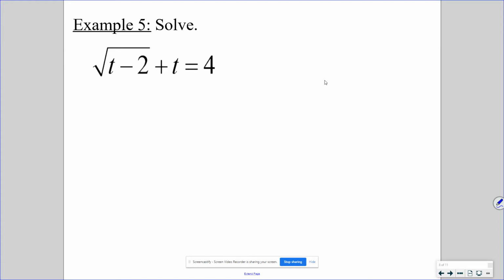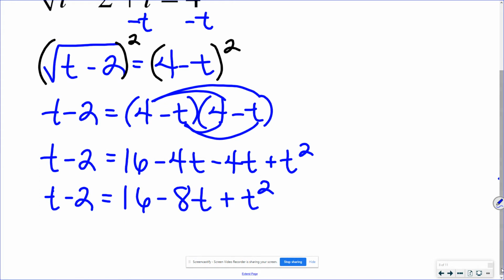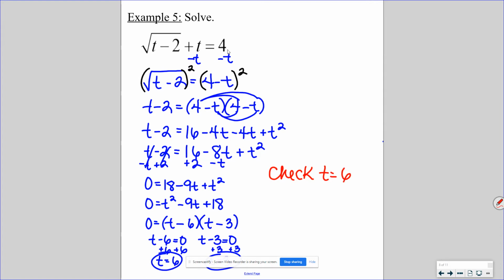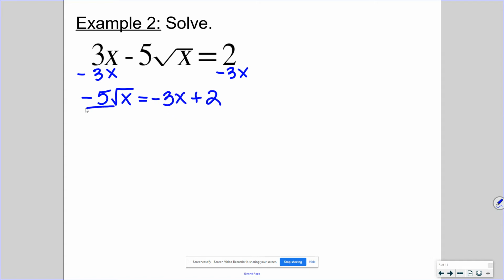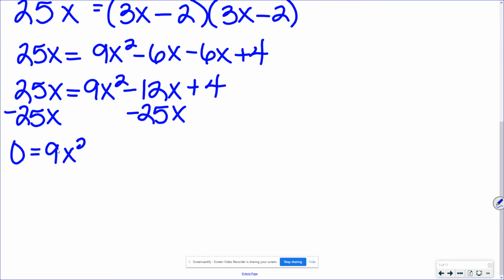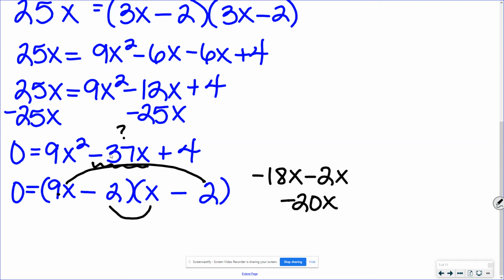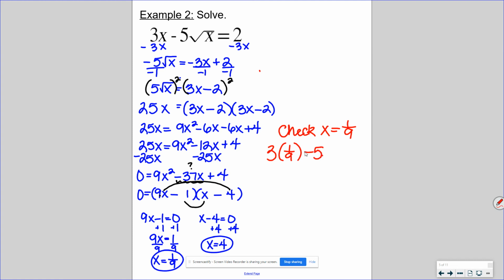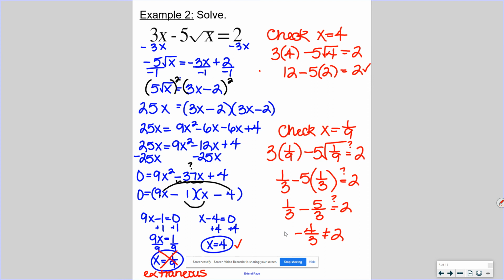Adv Math Lesson 2.4 (Part 2)